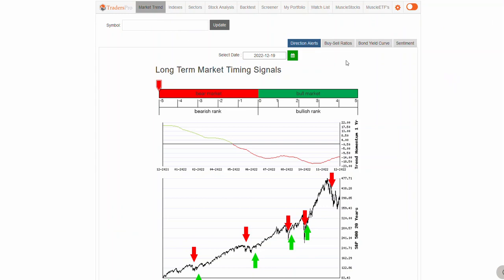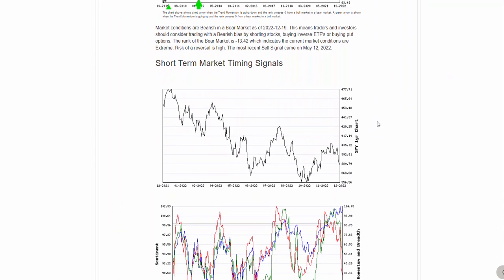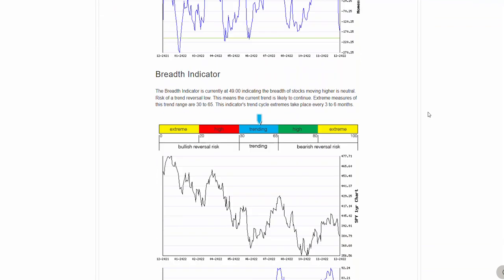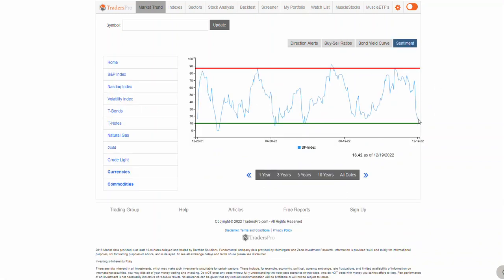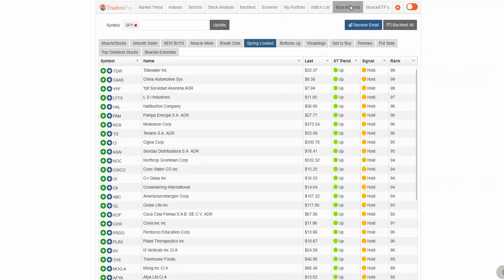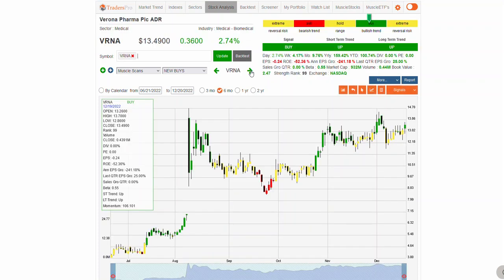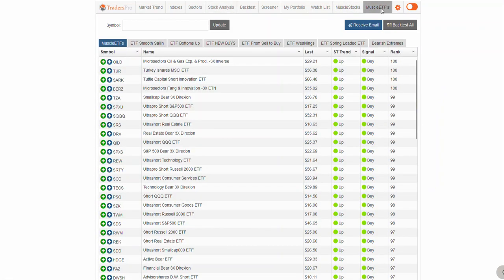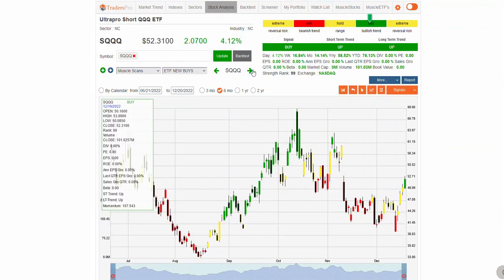Stock Market Update - Oversold Extreme - Bearish Stocks and ETF's